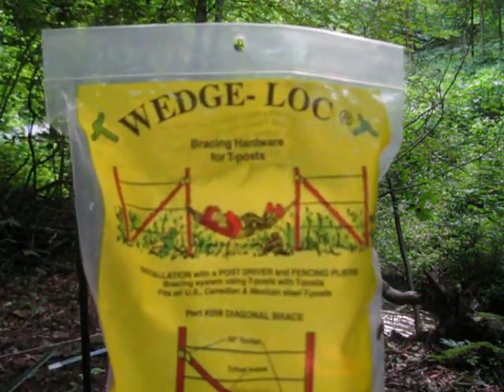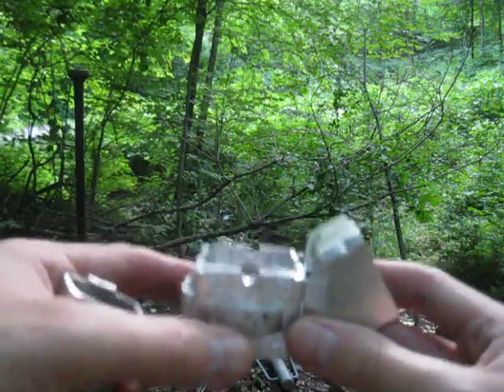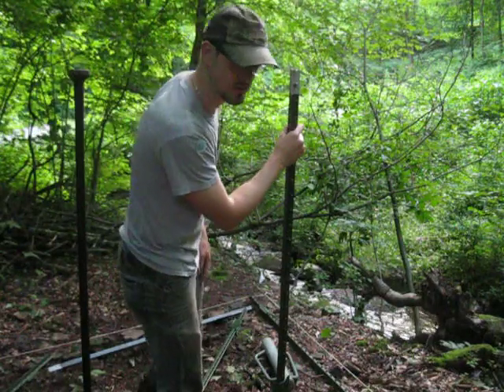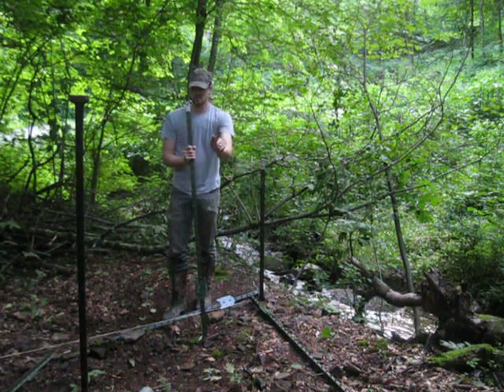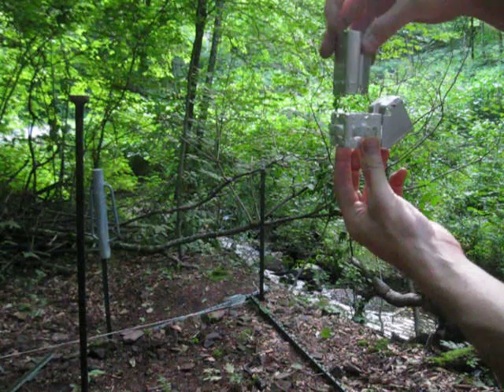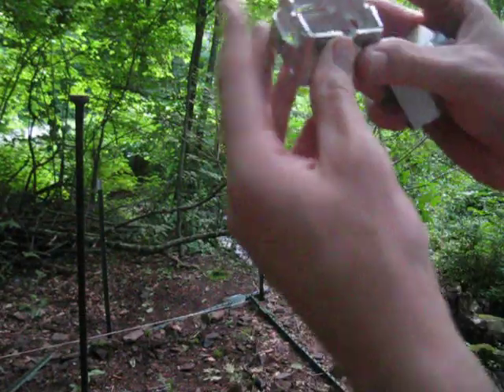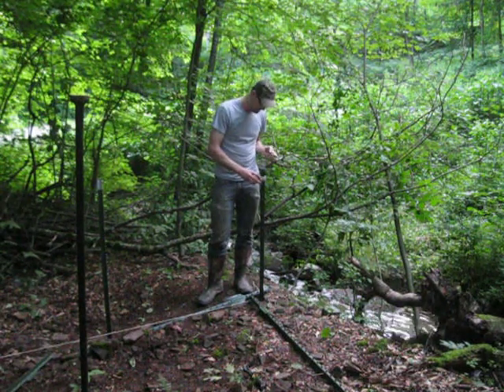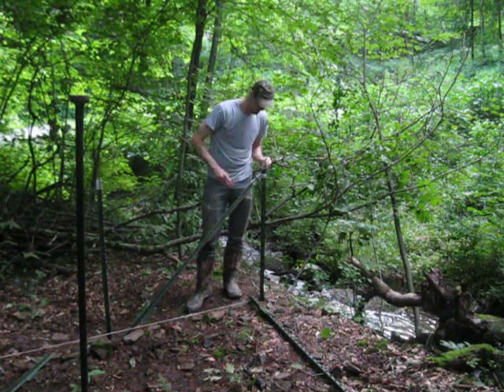How To Install Wedge Loc Brace Hardware on T Post (Start to Finish, Long Version)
NOTE: I forgot to mention this in the vid, but the "collar" piece of hardware is NOT "square"...it is a "rectangle", and that makes a difference when you're trying to slide the "wedge lock" piece in...so, please be sure to orient the "long" length of the rectangle "in line"/parallel with the longest stem portion of the "T" post.

More detail/description coming soon ;-)